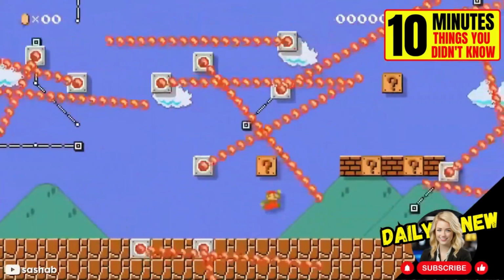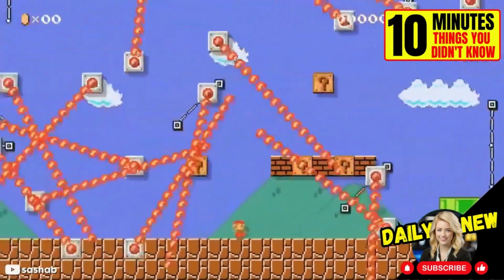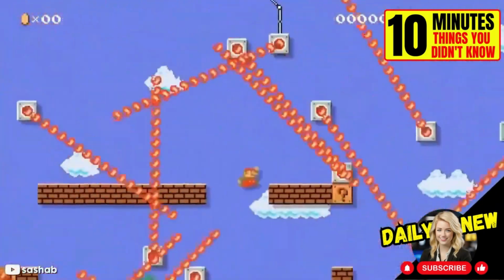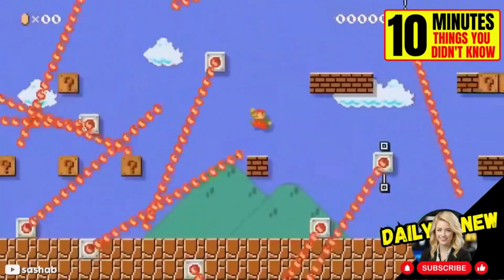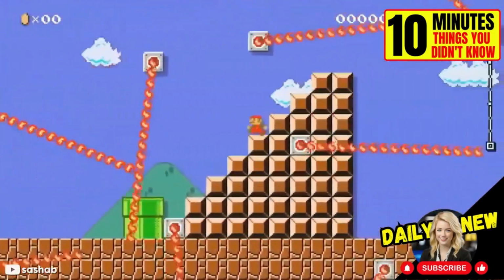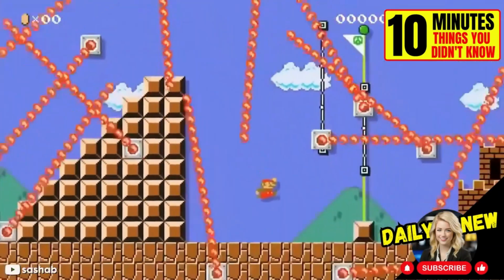Things You Didn't Know: Mole Rats 🐭✨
In this video, you will discover a fascinating and little-known world about mole rats, one of the most surprising creatures in the animal kingdom. 🐾💡

Did you know that these rats are known for their underground lifestyle and their extraordinary ability to live in colonies? In this episode, we'll explore 10 incredible facts about mole rats that you probably didn't know. From their unique adaptations to the environment to their social behaviors, you'll be amazed at everything these creatures can teach us!

Join us on this tour through the hidden world of mole rats and leave us in the comments which of these facts was your favorite. Let's start this adventure! 🌍🔍